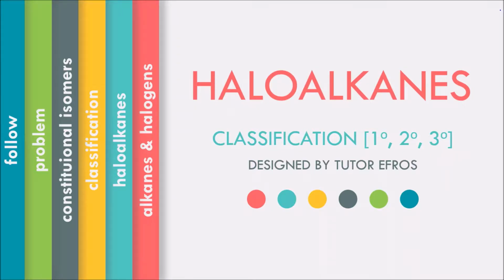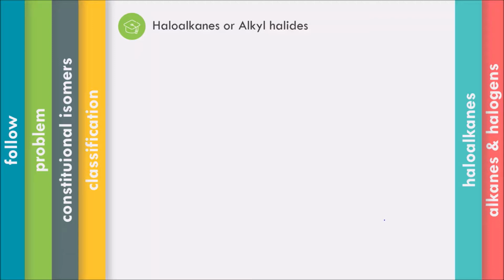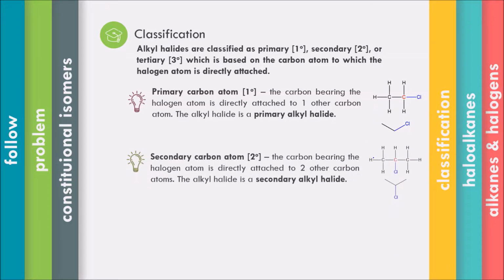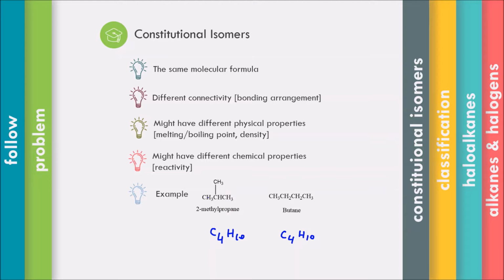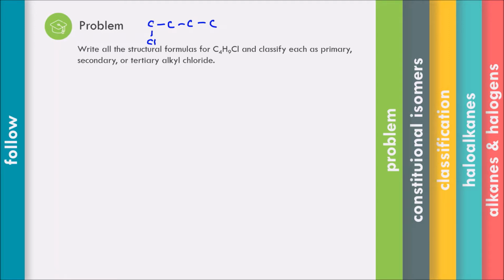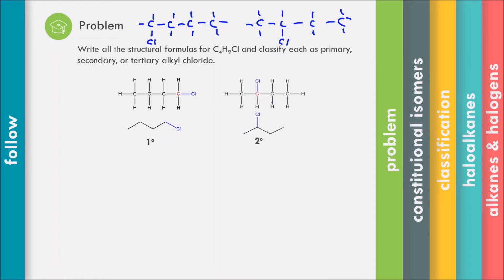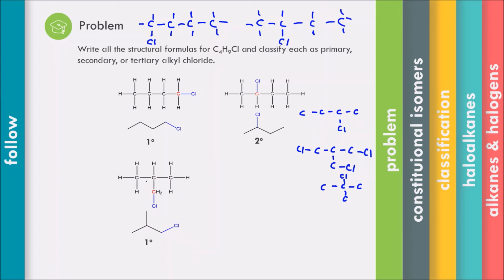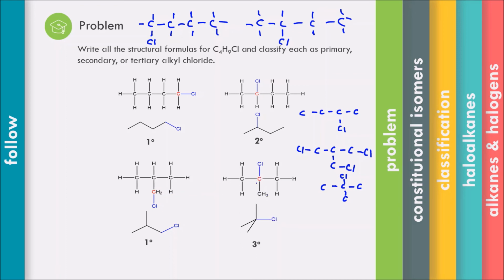Haloalkanes Basics: Classification & Constitutional Isomers